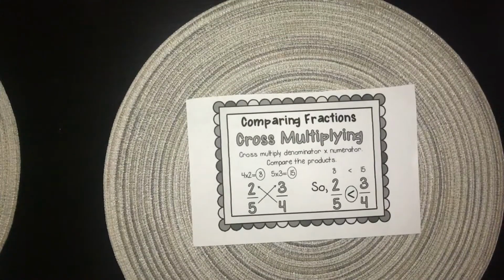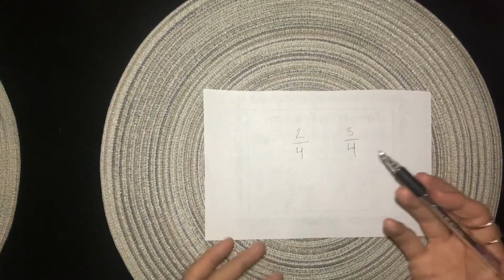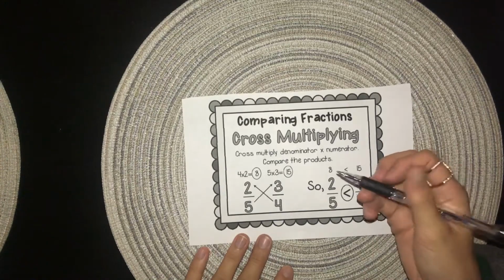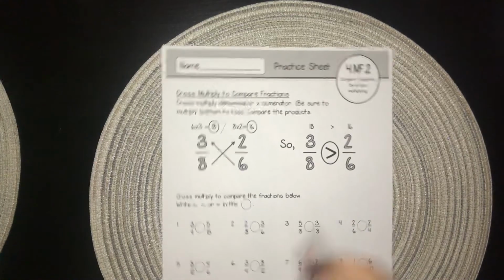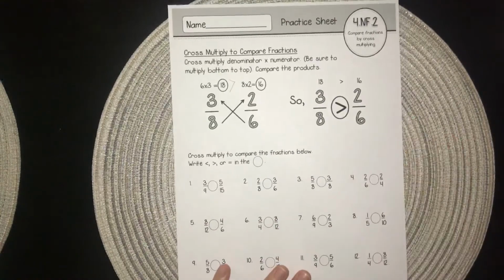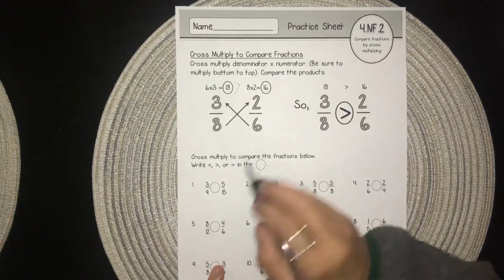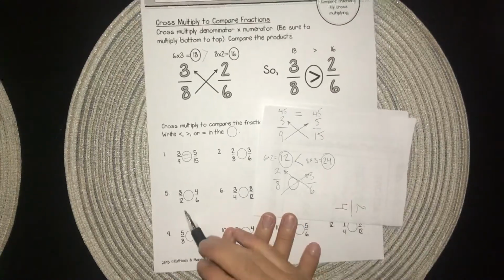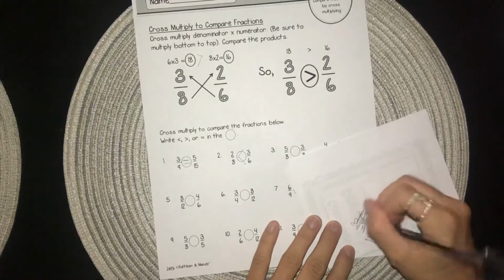5/14 Comparing Fractions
The video cut off right at the end of my last example! If you would like more examples of this strategy, please request an individual Zoom meeting and we can go over comparing fractions more in depth